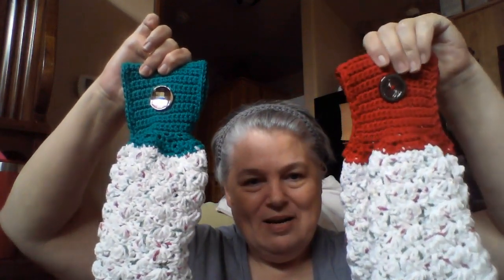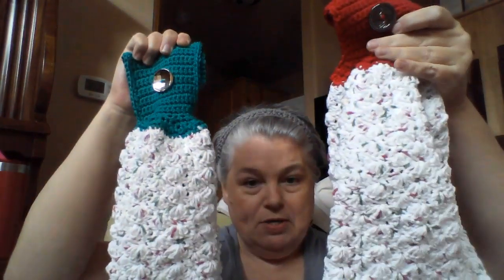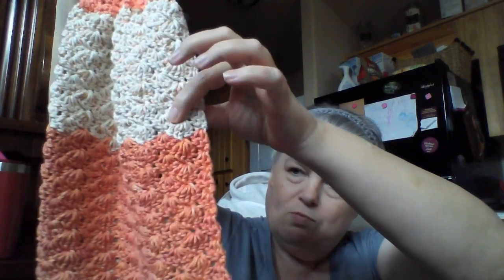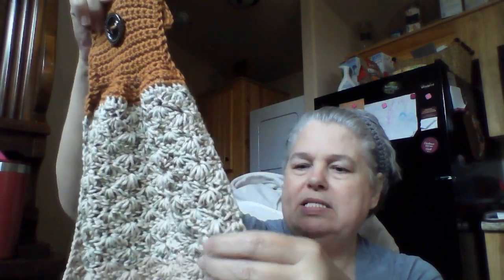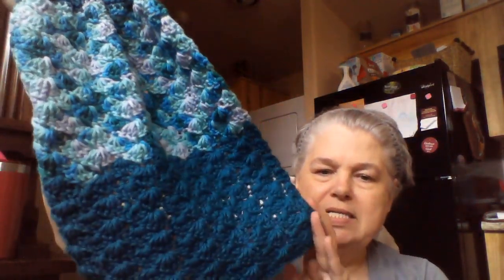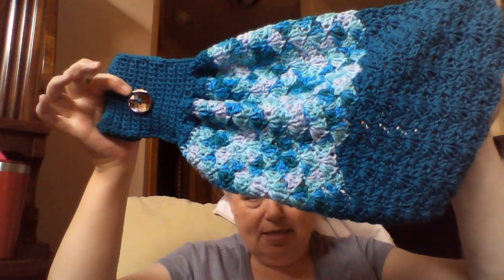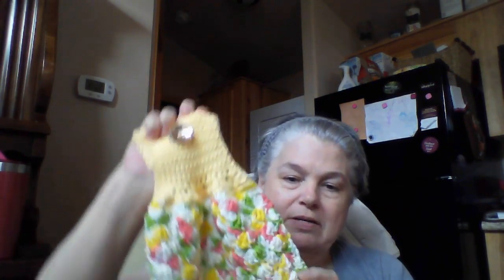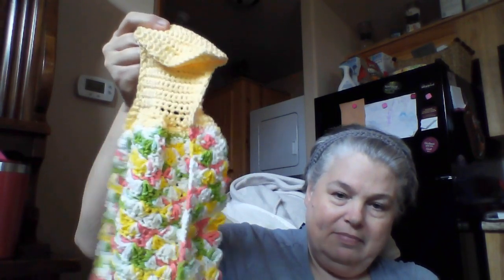Finished items and a small story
Tammy Slay
C/O D. Gresham